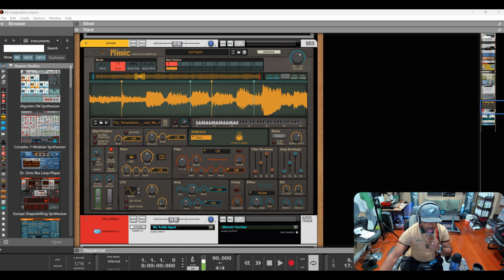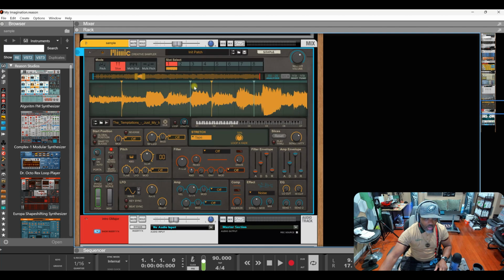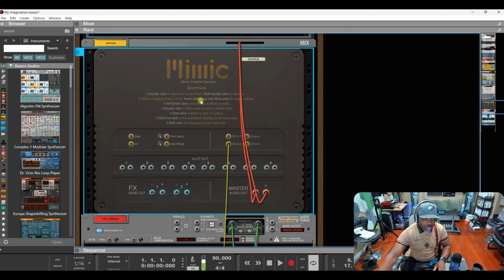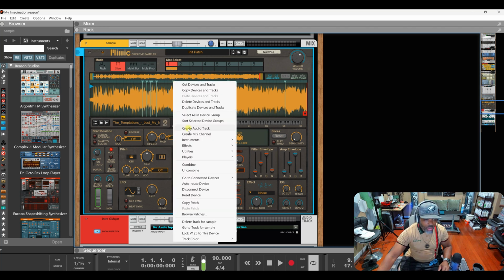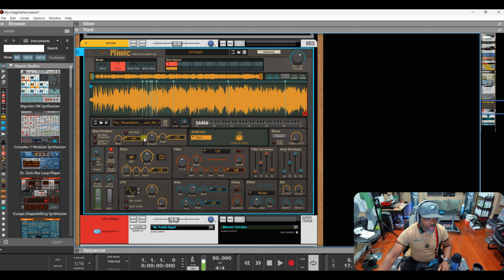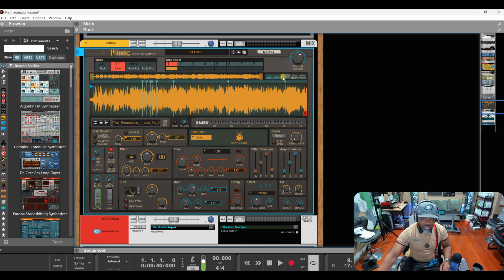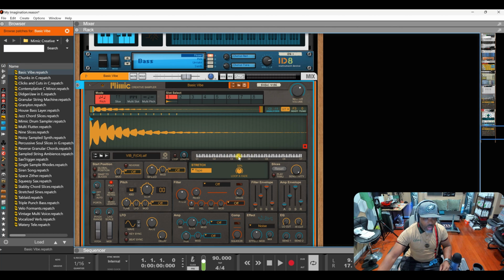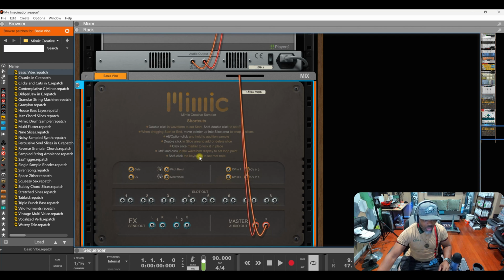Chris Holyman | MIMIC | REASON STUDIO 12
COOL FEATURE SHOULD HELP WORKFLOW